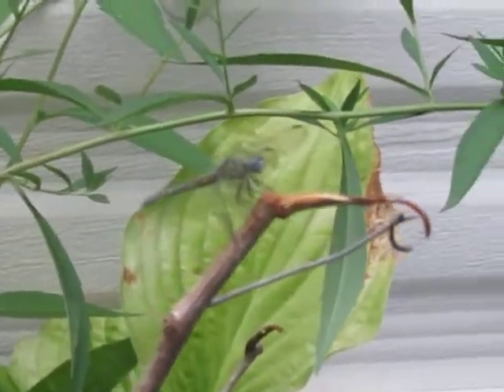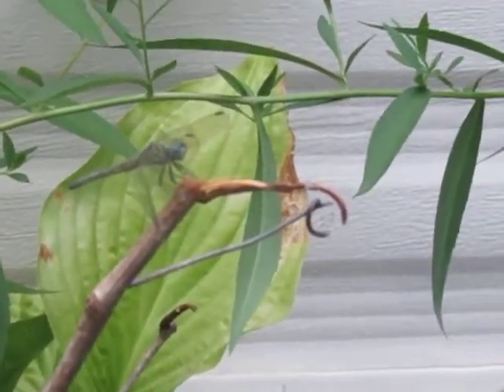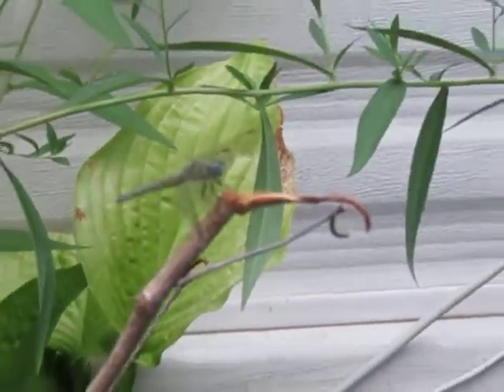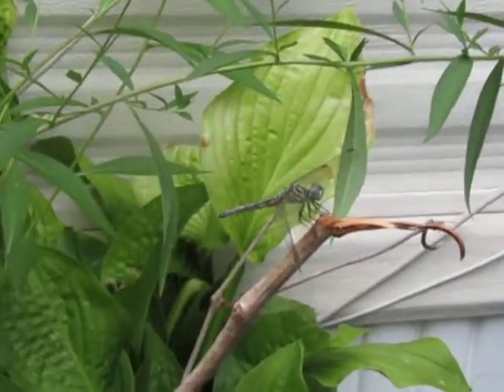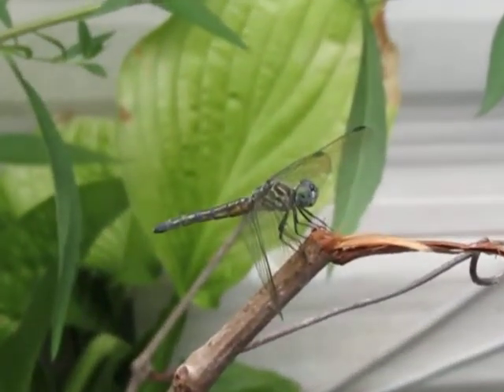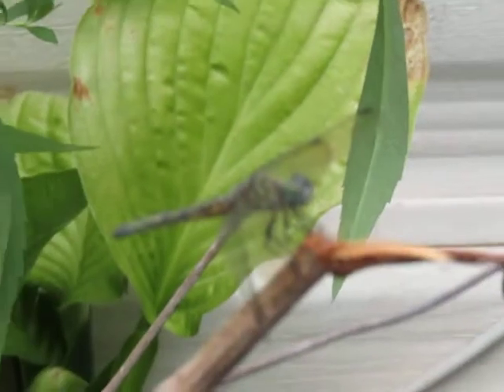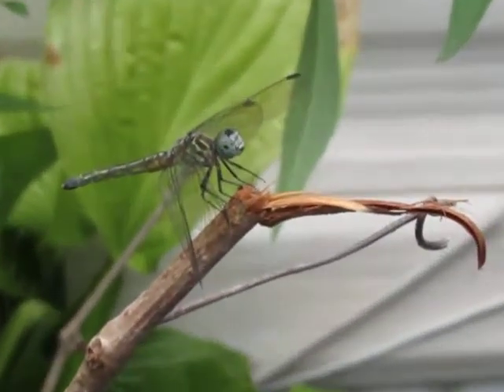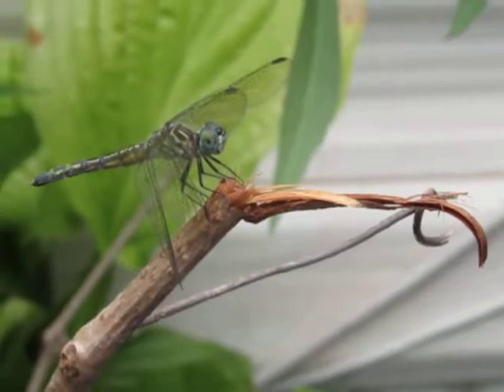Dragon Fly 2017